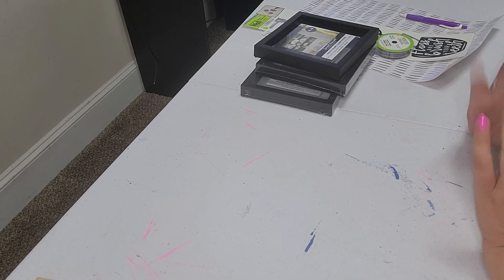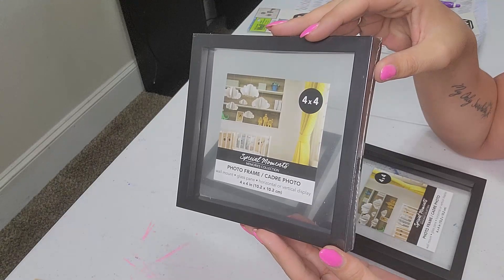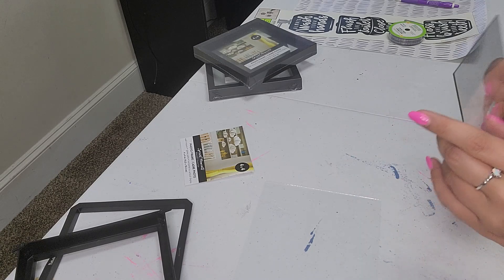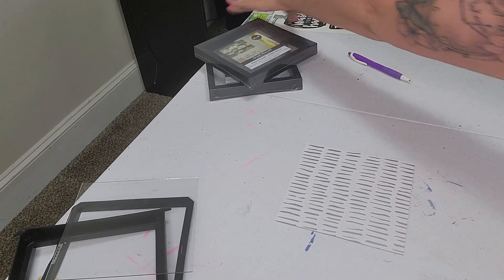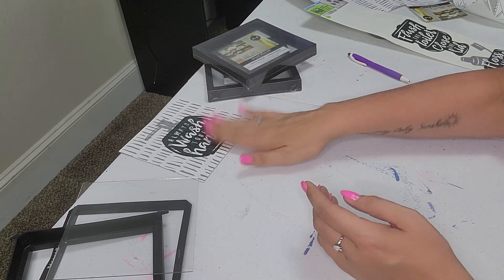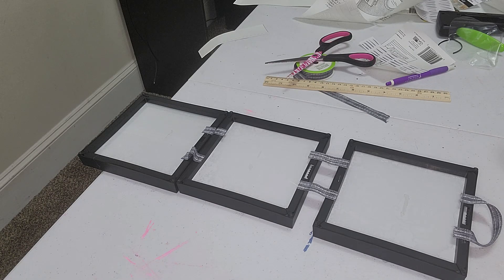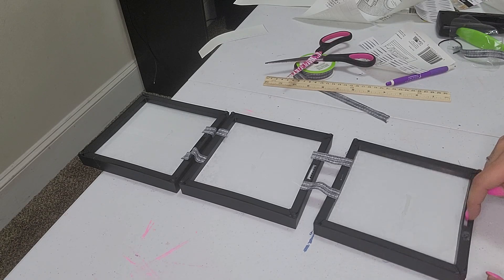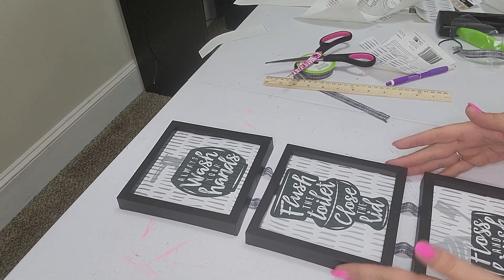BATHROOM WALL DECOR DIY USING ONLY DOLLAR TREE ITEMS!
BATHROOM WALL DECOR DIY USING ONLY DOLLAR TREE ITEMS! THIS WAS SO FUN AND EASY TO MAKE. I LOVE IT AND I HOPE YOU DO TOO. HAVE AN AMAZING DAY!